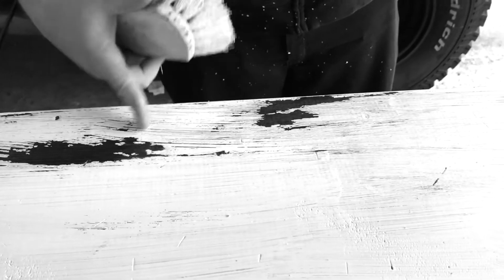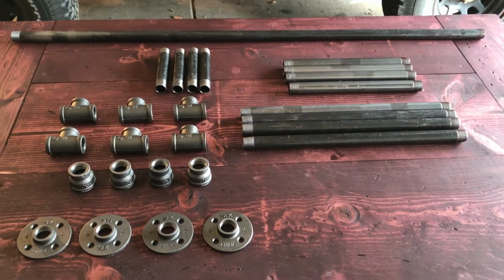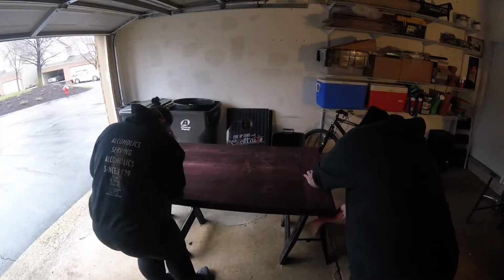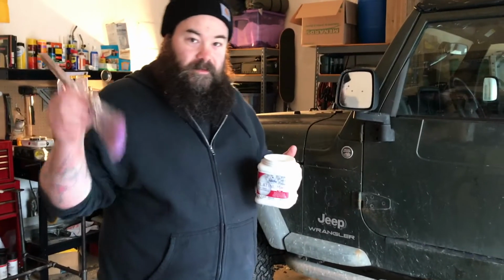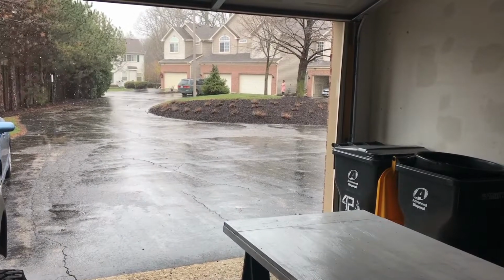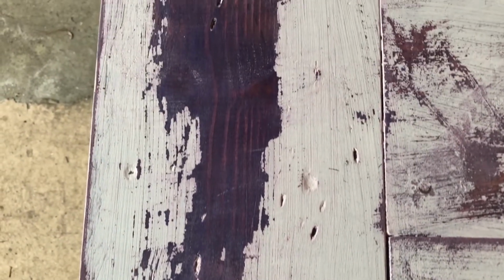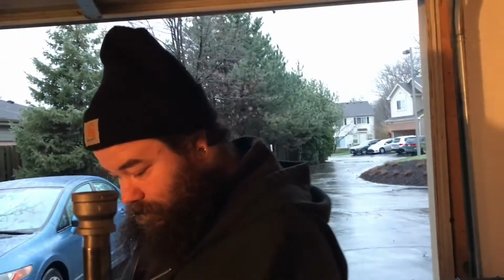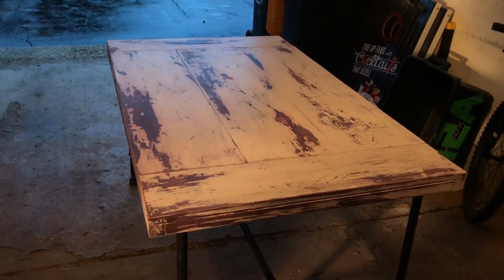Building a Table: Did we finish it?! (Part 2)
Hey guys!  Join us again at our undisclosed garage as we finish building a dining room table.  In the first video, we built the top portion of the table.  Now, we need to build the legs and finish up the whole look of the table.  The paint process, we found a YouTube video, so be are crossing our fingers that it works!  Come along with us and follow our journey to a new table!

Store: Menards

Materials: We bought ¾” rather than the 1’ galvanized pipe from the video. We bought a sample-sized purple paint, a regular-sized white paint, and a sanding block.  This total was about $70.

We now have t-shirts and other awesome accessories!

If you would like to contact, follow, and/or support us, we are on multiple social media platforms: